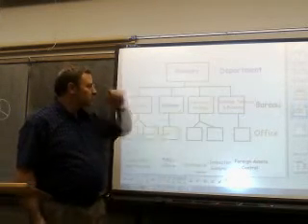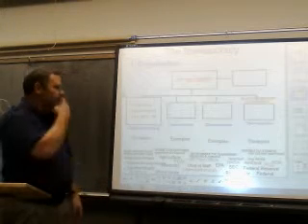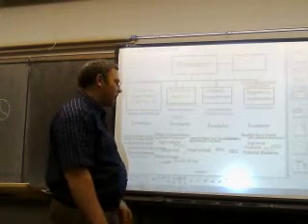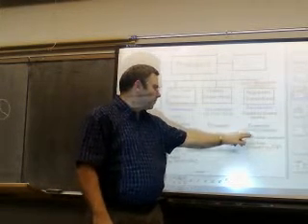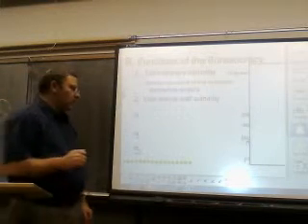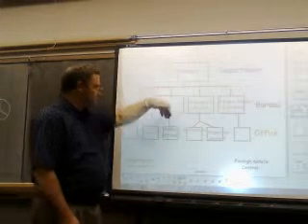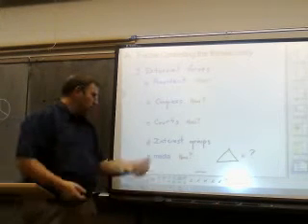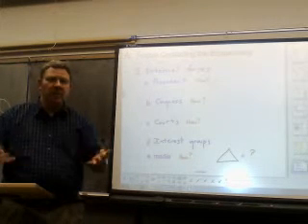Bureaucracy Review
4/7/14 Review on the Bureaucracy - Mr. Crump

Swagswaglikecaillou